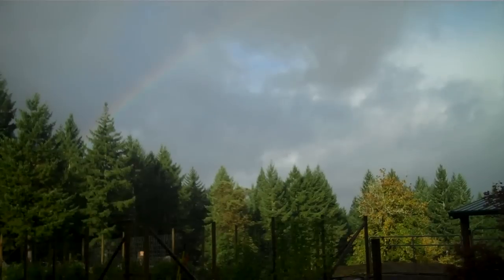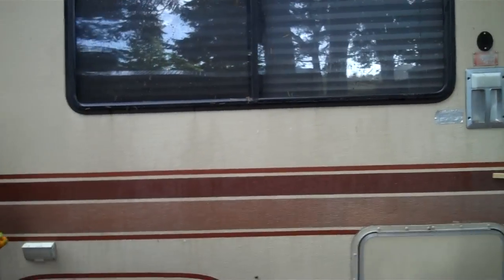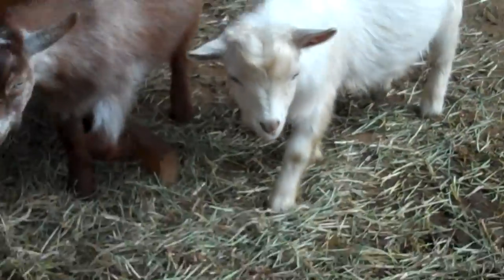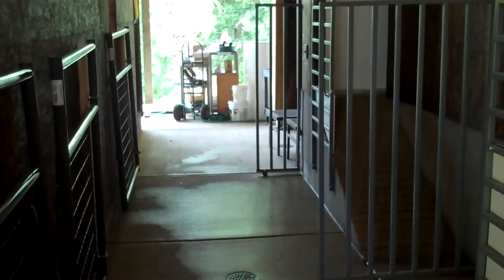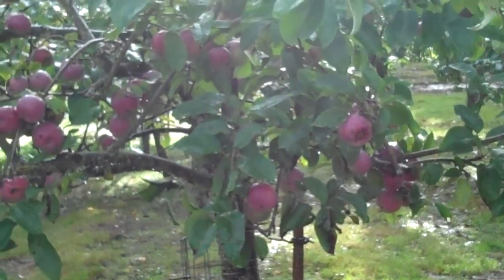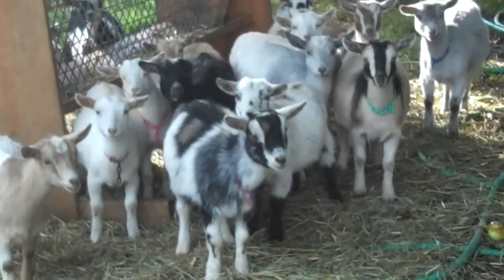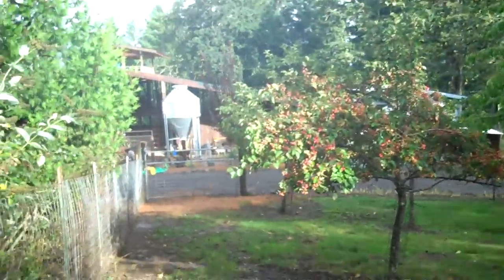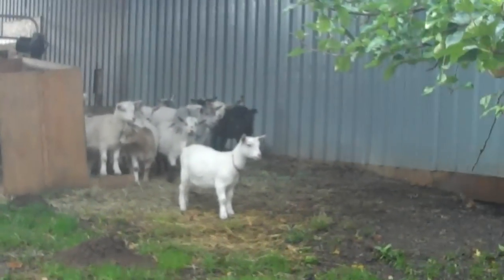Quail Run Creamery Rainbow - WWOOF